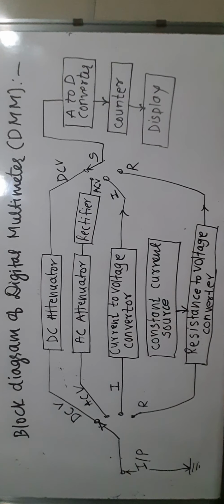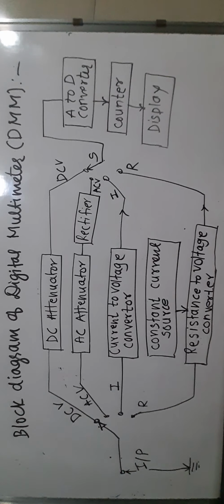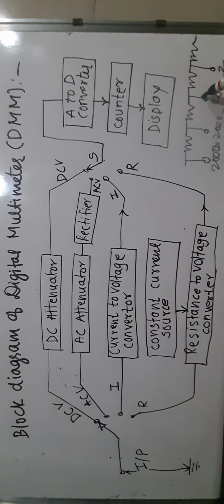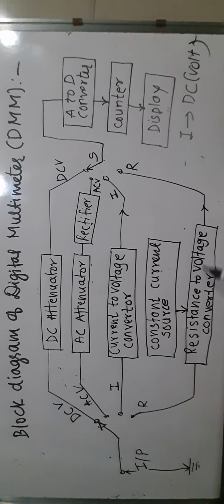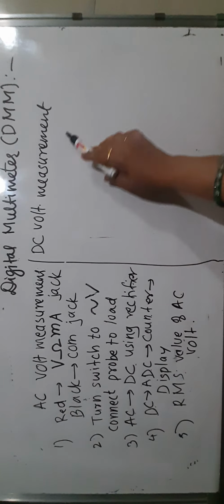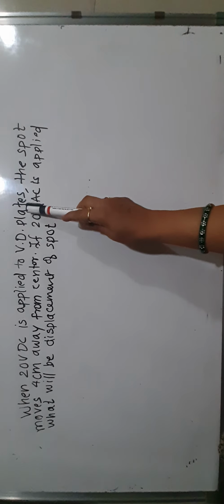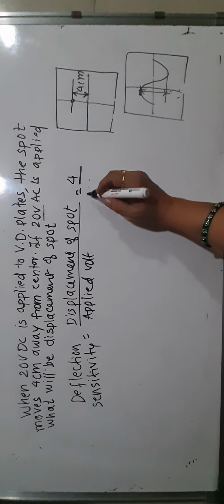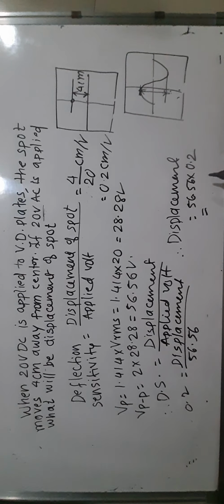Electronics 1. Ch1. Instruments. Digital Multimeter